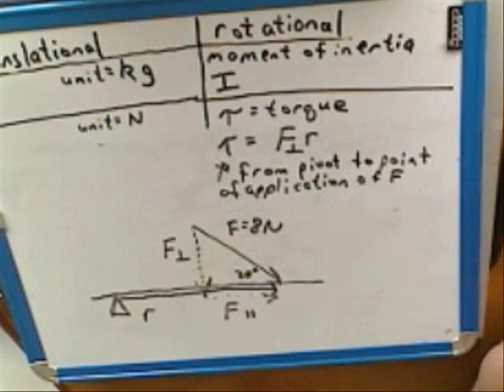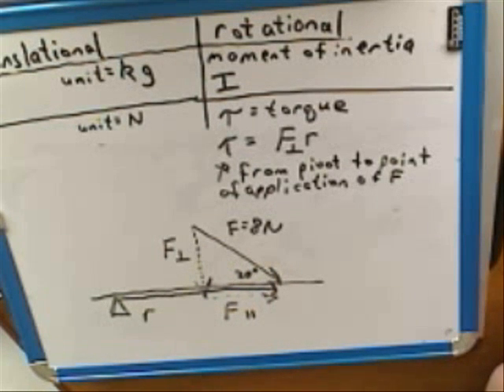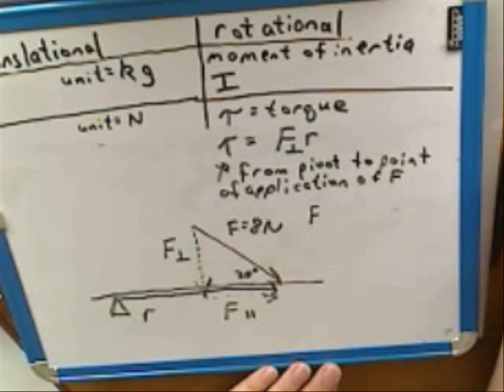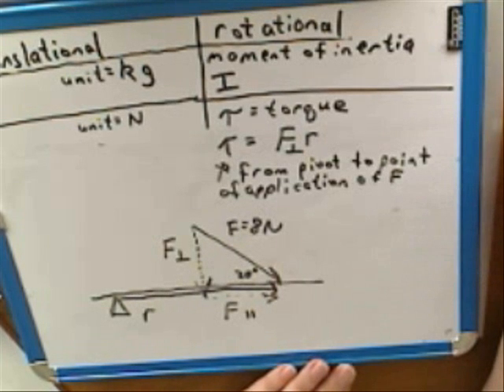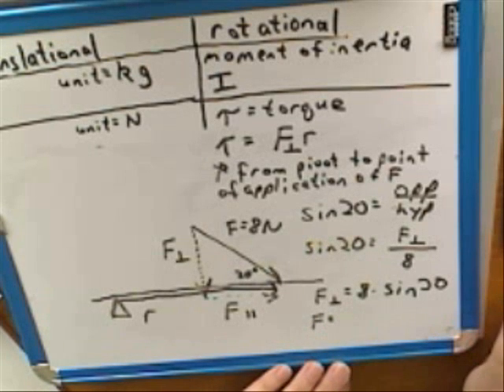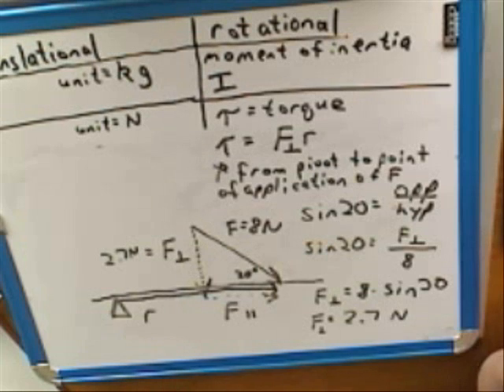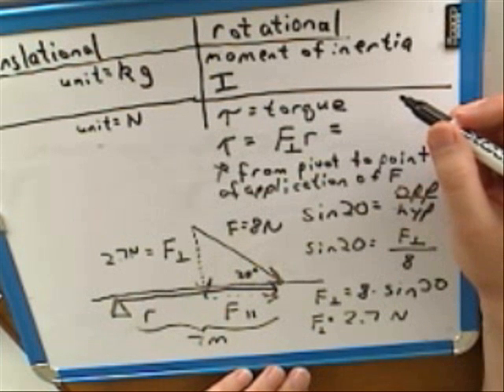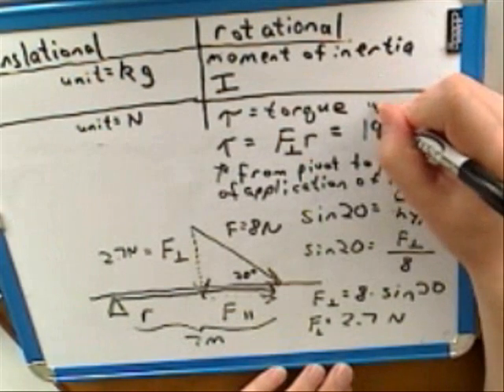Physics: Torque (3)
Physics: Torque and rotational motion.